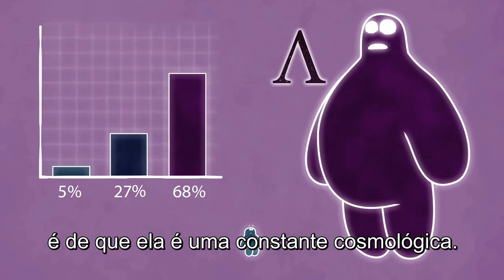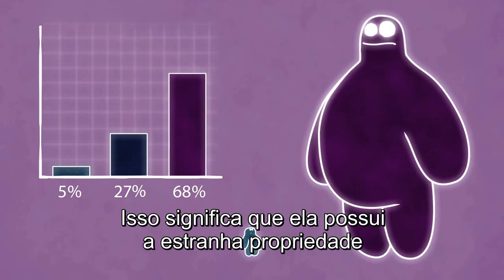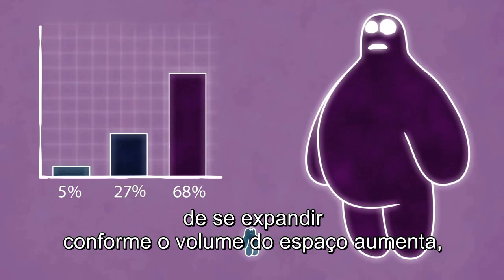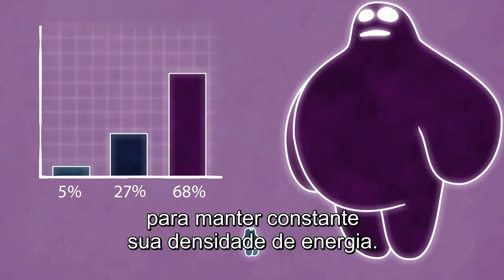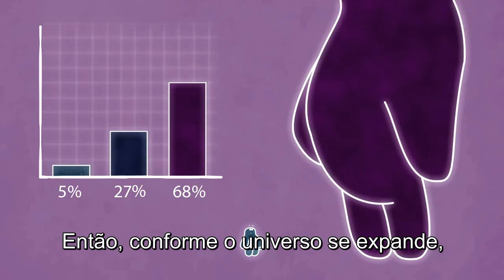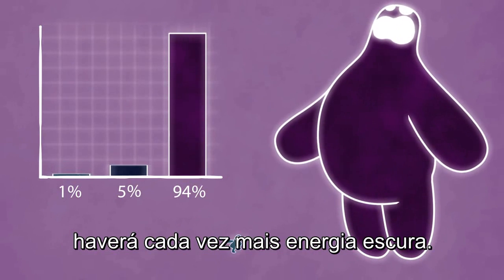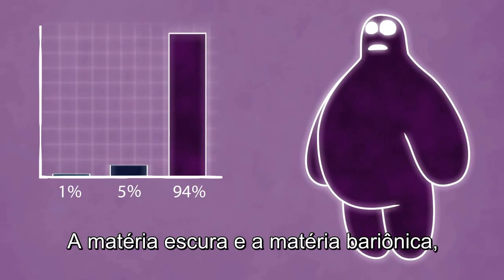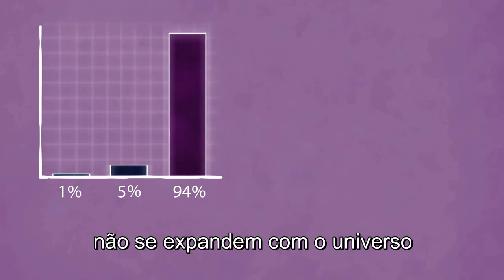A morte do Universo - TED-Ed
A forma, o conteúdo e o futuro do universo estão todas intrinsecamente ligados. Sabemos que ele é praticamente plano. Sabemos que é feito de matéria bariônica (como estrelas e planetas), mas principalmente de matéria e energia escuras. E sabemos que está em constante expansão, de modo que todas as estrelas, no fim, se esgotarão e darão lugar a um frio vazio. Renée Hlozek explica a beleza desse fim escuro.

Lição de Renée Hlozek, animação de Giant Animation Studios.